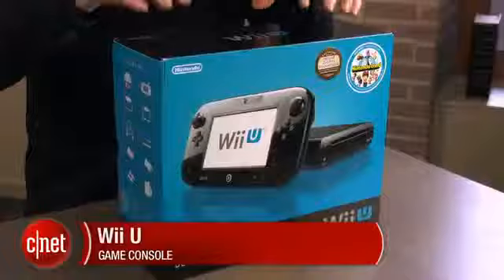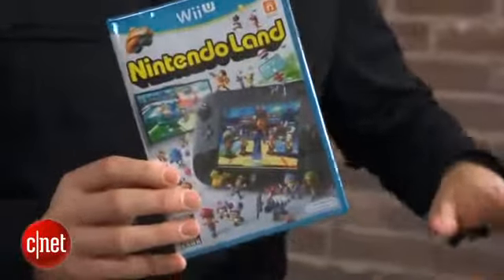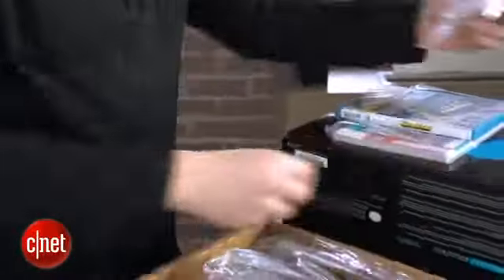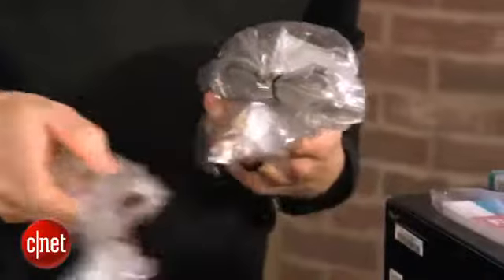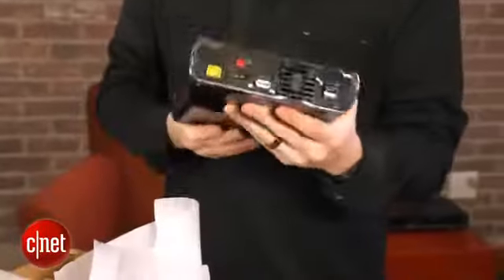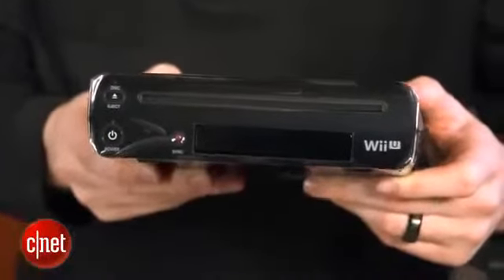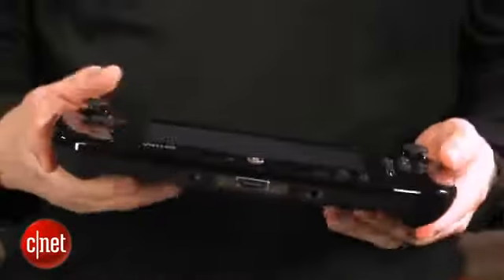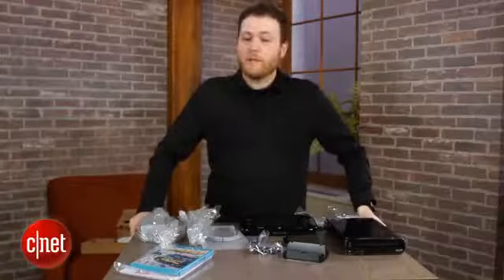Wii U unboxing2035